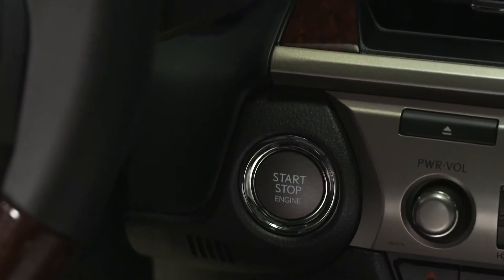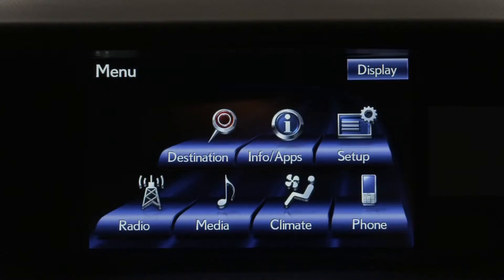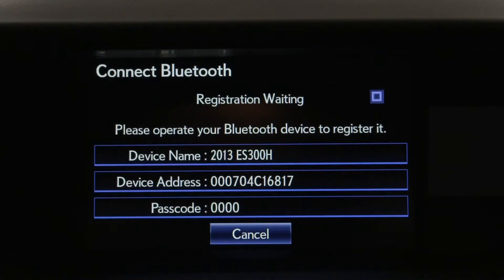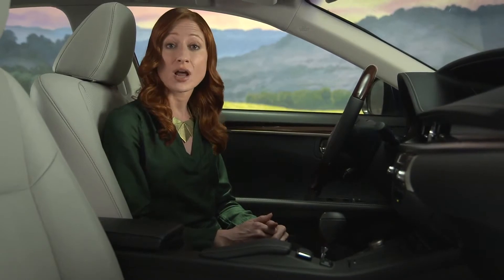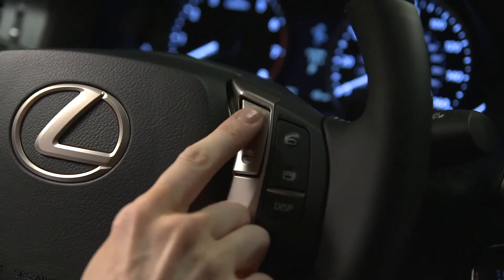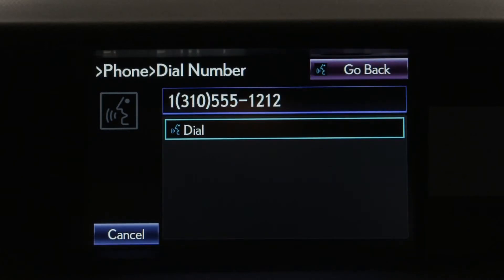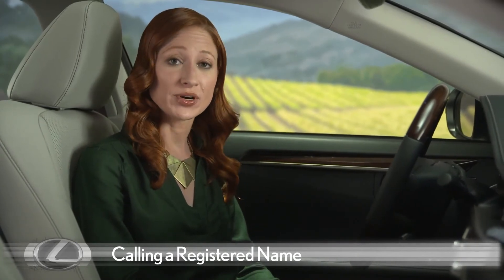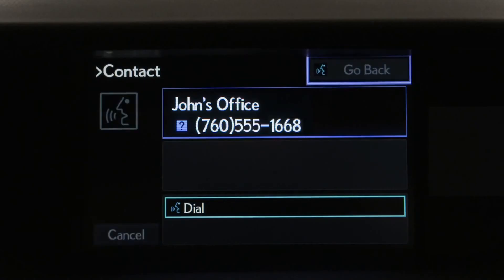2013 Lexus Bluetooth Phone with Navigation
North Park Lexus of San Antonio Lexus Bluetooth Phone with Navigation tutorial